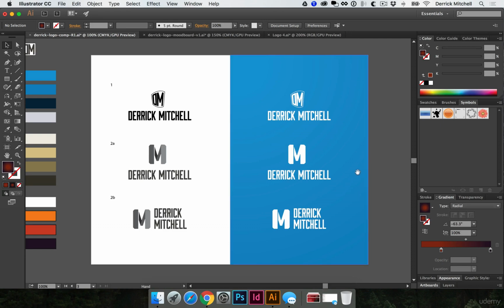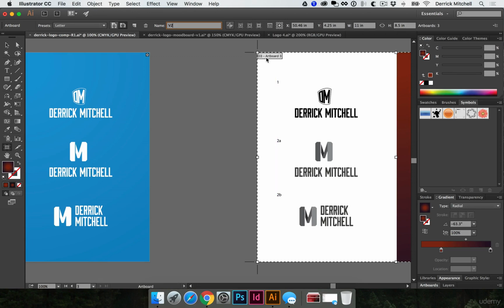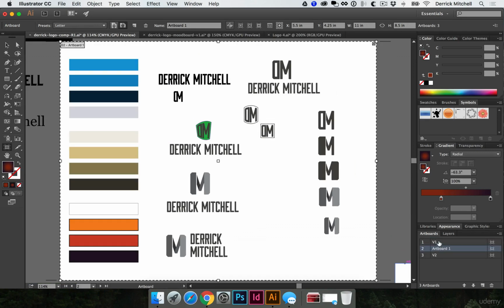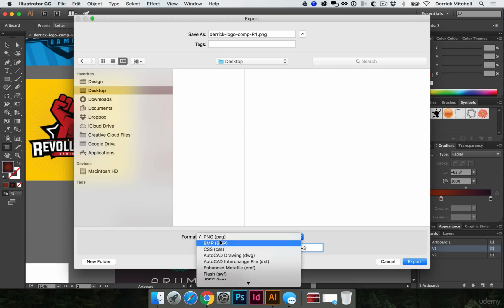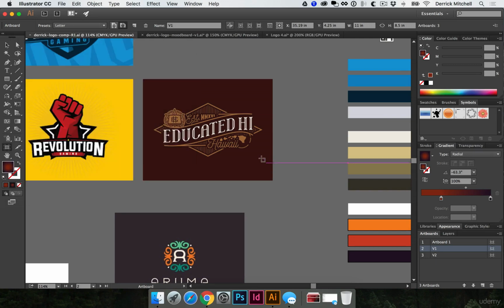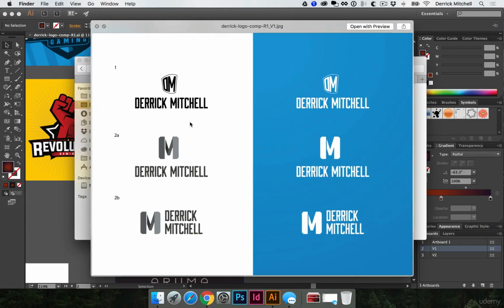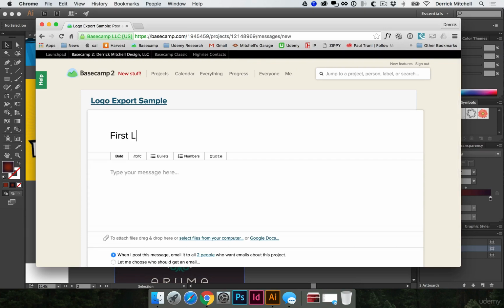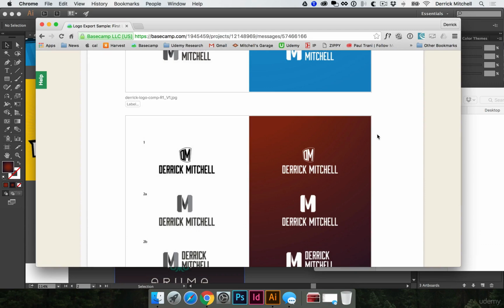Exporting and Sending Comps to Clients - part 9